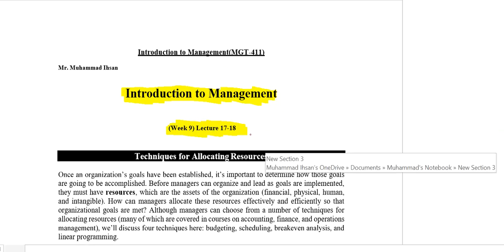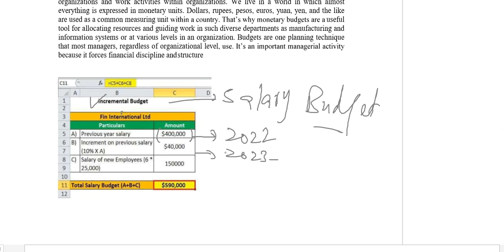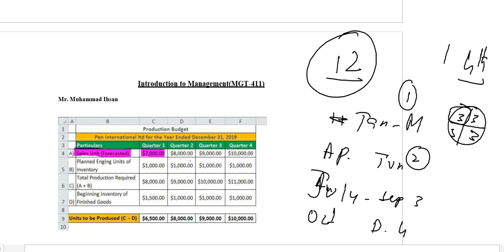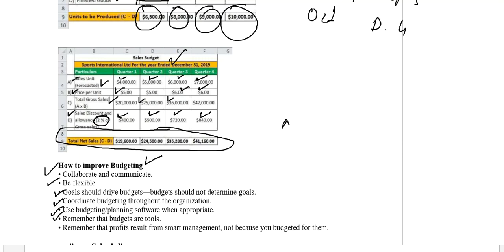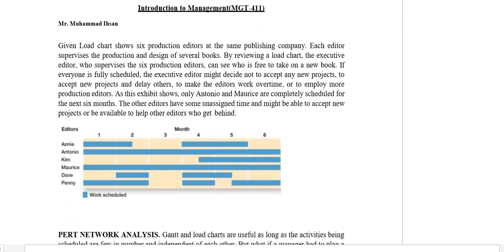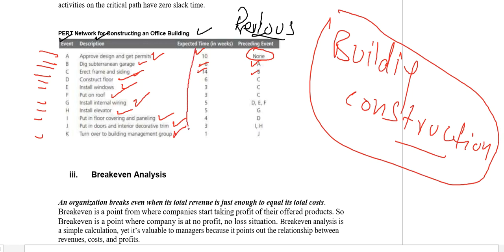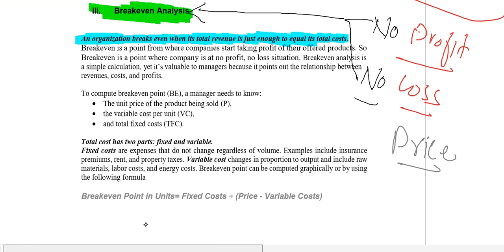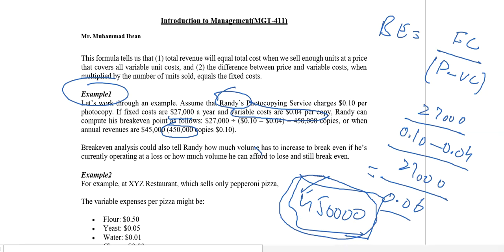ITM Wk 09 Summary